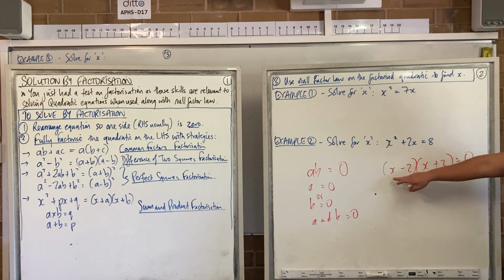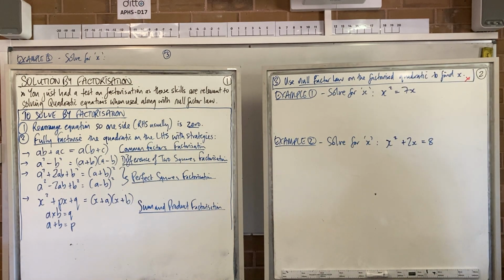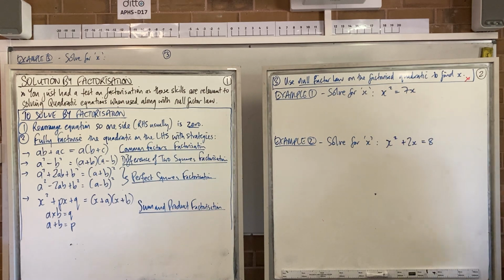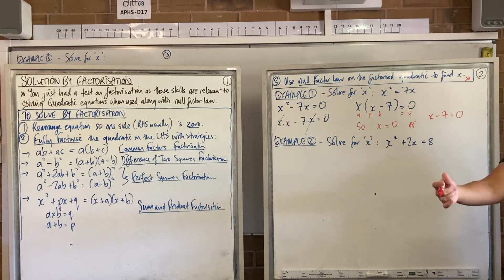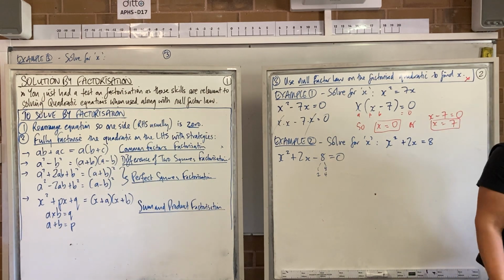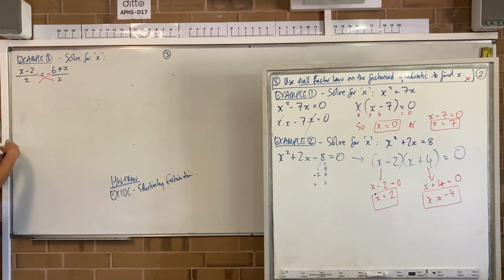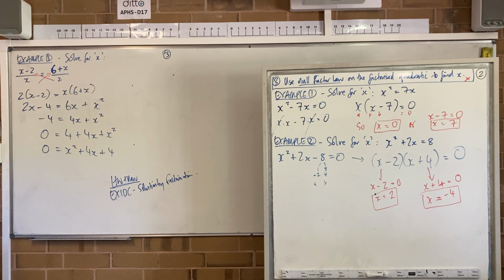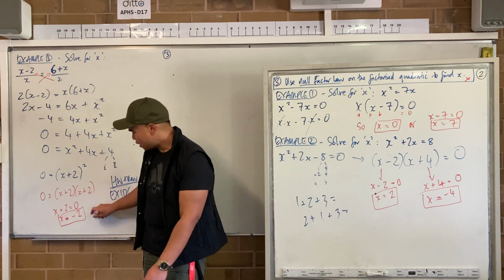10MA Solution By Factorisation